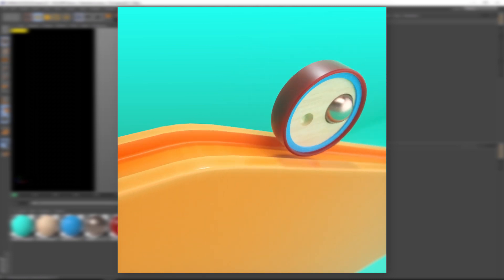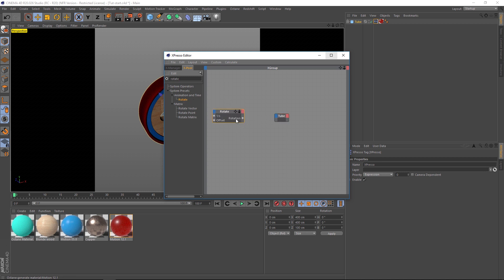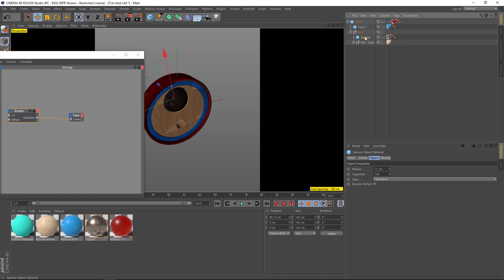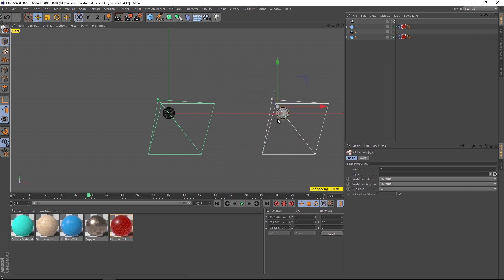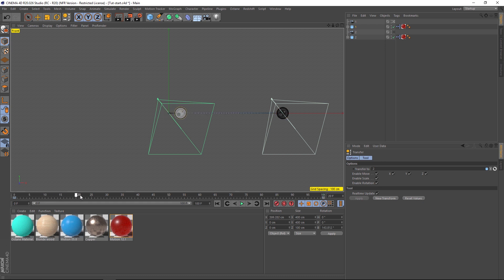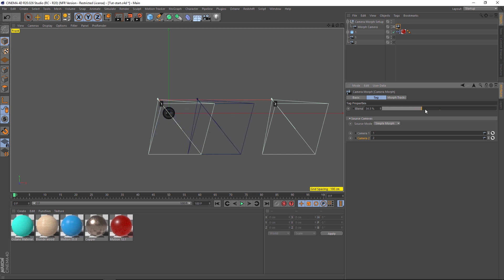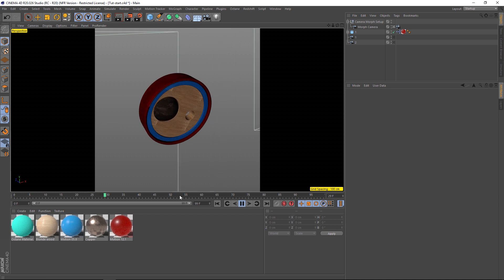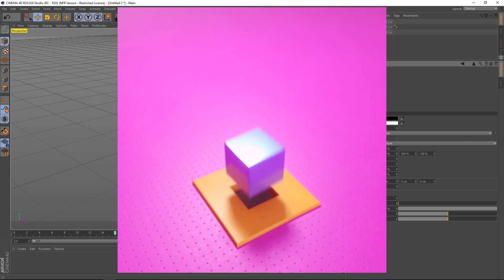Tutorial: How to Create Looping Animations in Cinema 4D Part 2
In this tutorial I'll show you some tips and tricks for creating a loop video. I'll show you a few techniques using the Transfer Tool in Cinema 4D and the Camera Morph tag. Make sure to watch the first tutorial before watching this one, since this tutorial builds on the principles of part 1.
I hope you find some useful tips in here! Huge thanks to Alessandro Boncio for helping me out with this tutorial. Check him out here: renderking.it